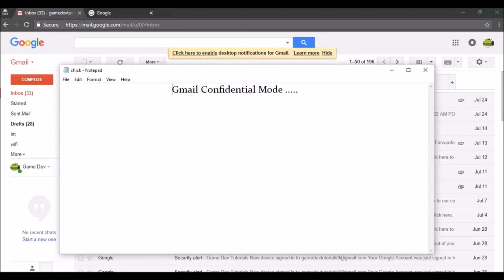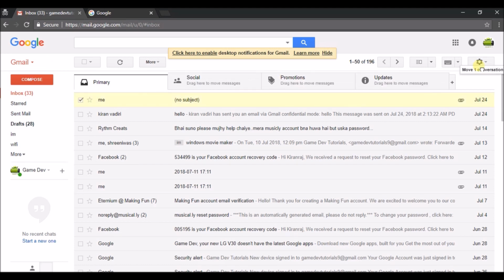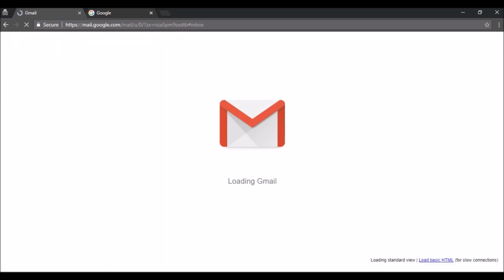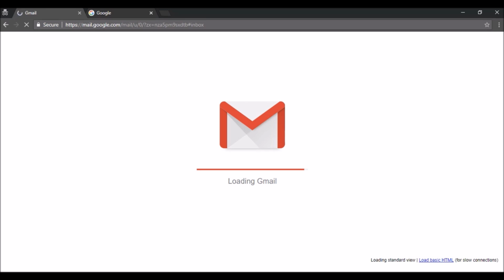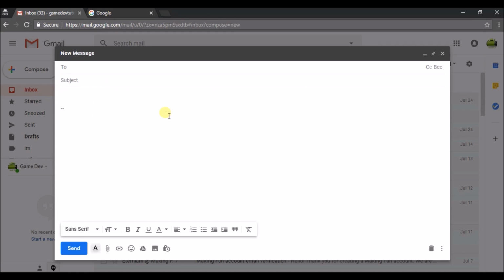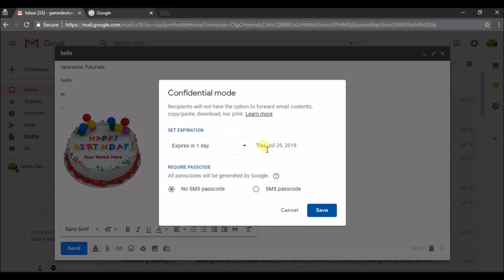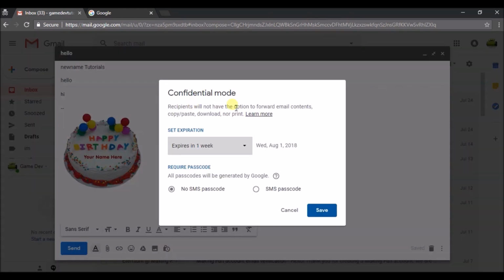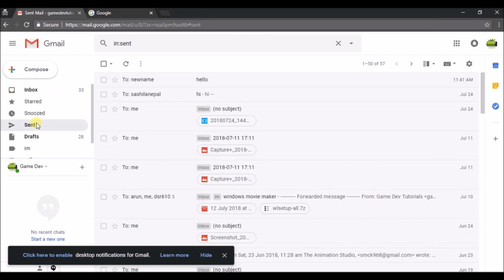Gmail Confidential Mode How Does It Work 2019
Send now the confidential  mails in gmail ,yes Gmail came up with a new feature called confidential mode where the mail gets self destroyed after the set time.Know how to use Gmail confidential mode 2019.